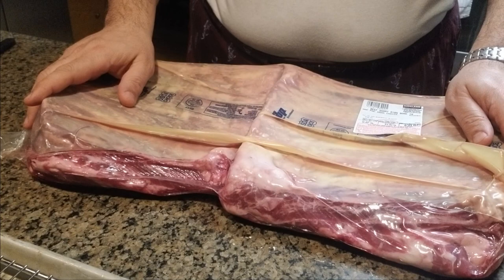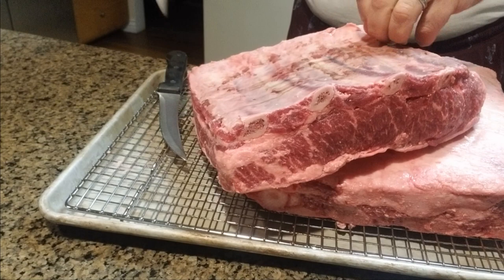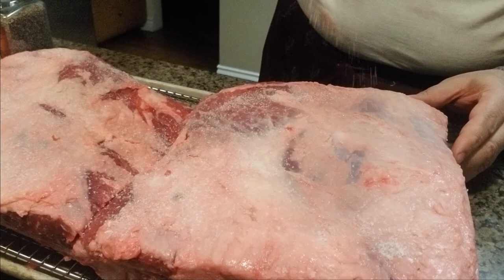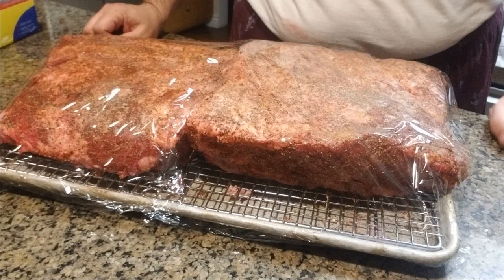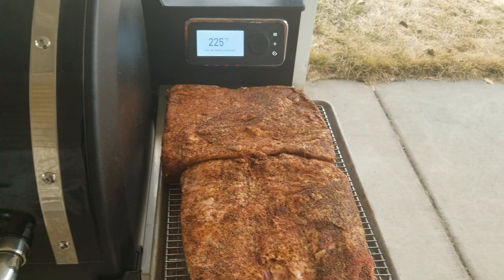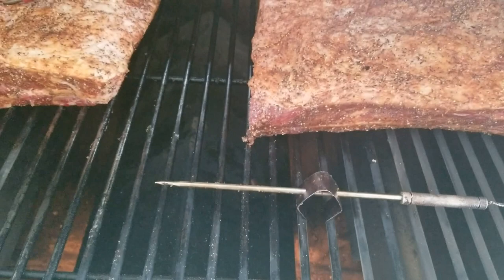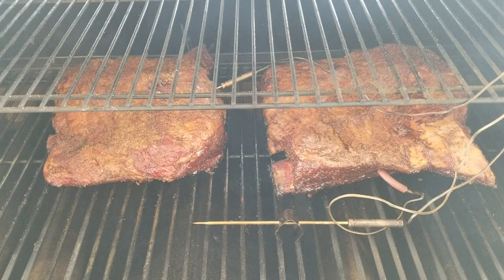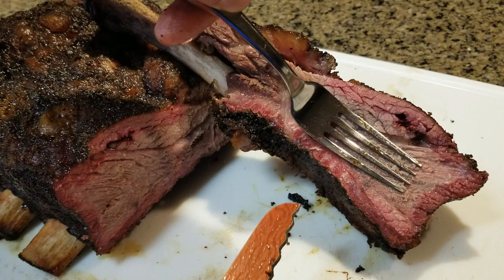Smoked Beef Short Ribs on the Weber SmokeFire: Failure or Success?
After my failed attempt with the brisket, I completed the changes and repairs recommended by Weber, and this is my first attempt at a long, slow, and low cook: I made smoked beef short ribs in my Weber EX6 SmokeFire.